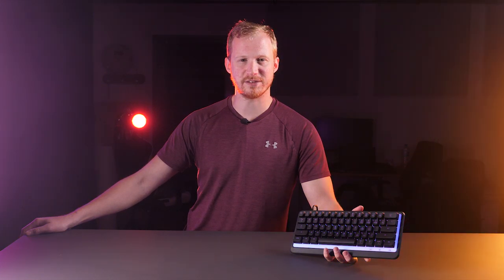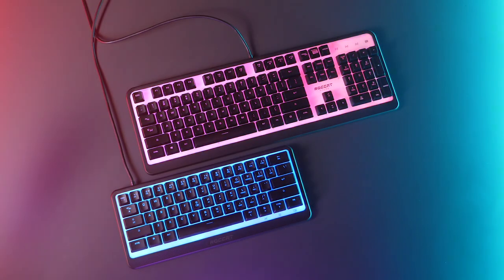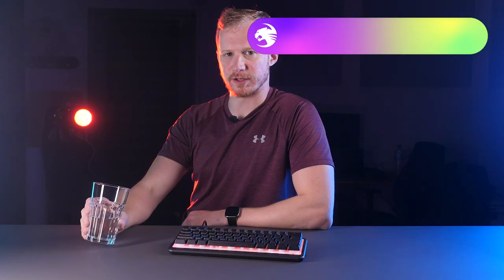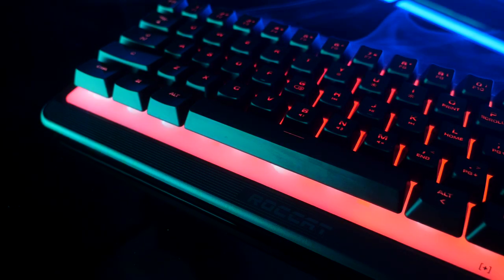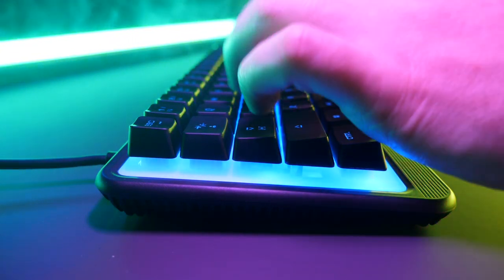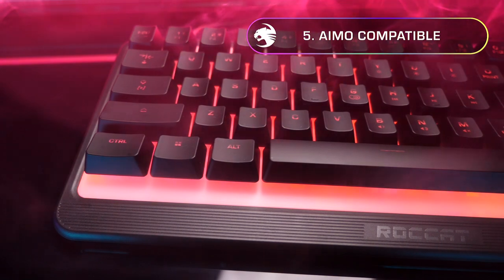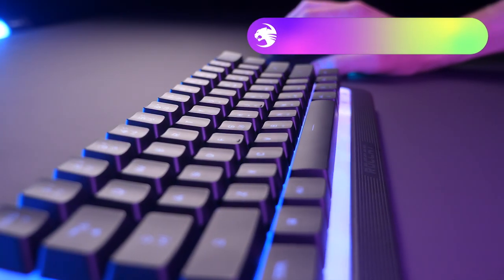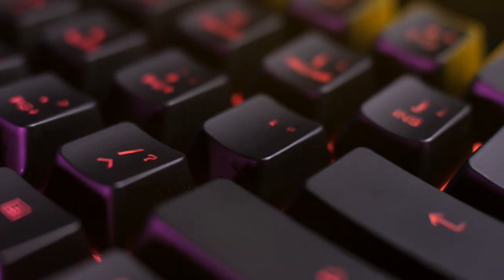6 Things You Need To Know About The Magma Mini (60% Form-Factor Gaming Keyboard)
Here are 6 key features you need to know about with the Magma Mini.

The Magma Mini delivers durability and vibrant RGB lighting into a 60% form factor with left mounted cable, easily fitting into any desktop to make room for big mouse swipes. Magma’s translucent top plate sets the stage for 5 vivid RGB AIMO zones, getting you into your game like never before. Programmable with 16.8 million colors, AIMO™ produces vibrant lighting displays right out of the box. A low-maintenance island layout and durable IP33 rating for water and dust
resistance protects you from accidental spills so that you can keep playing. The membrane keys have a fast, midway actuation point that provides the most satisfying, quiet, and responsive keystroke ever while the mid-height keys with a precision fingertip design vastly improve key distinction. Enter game mode to access Easy-Shift[+] button duplicator technology and unlock a second function layer that can be programmed to expand the capability of each keystroke. Hold down the designated Easy-Shift[+] button (Caps Lock by default) to unlock a second function for a host of keys in the WASD zone. Additionally, the Magma Mini features advanced anti-ghosting, press up to 20 keys simultaneously and they’ll all register as intended, keeping you in control

- About ROCCAT -
Founded in 2007 in Hamburg, ROCCAT designs the best gaming products in the world. We combine detail-loving German innovation with a genuine passion for what we do. The result is a forward-looking product portfolio adaptable to the gaming trends of tomorrow. The industry-leading experiences we develop are born of a deep affinity with the gaming community that we ourselves are very much a part of. ROCCAT achieves this by having an outstandingly talented team comprised of gamers, visionaries, and industry experts. Since June 2019 ROCCAT is a Turtle Beach Cooperation Brand.